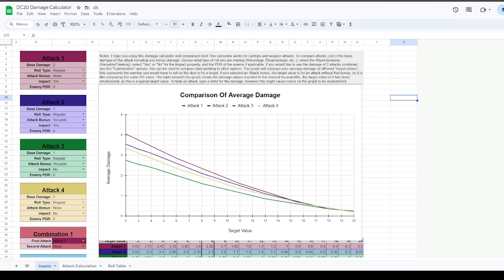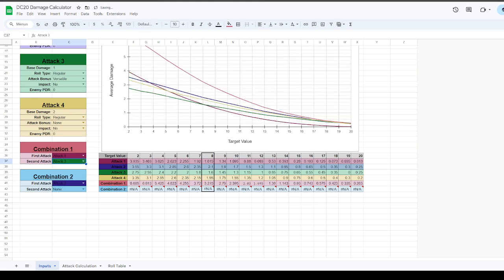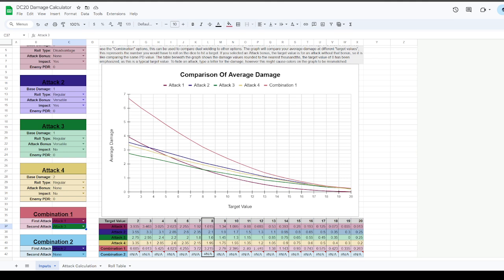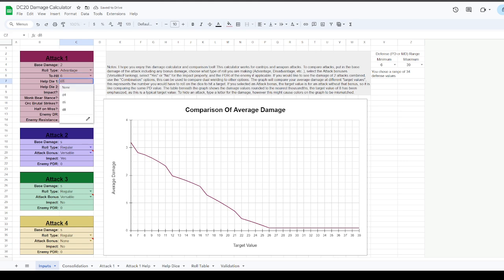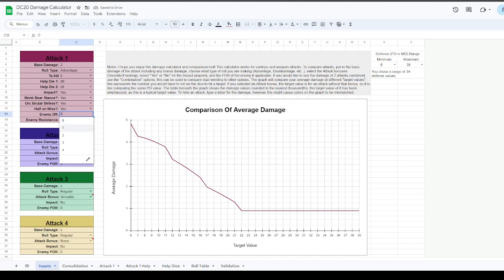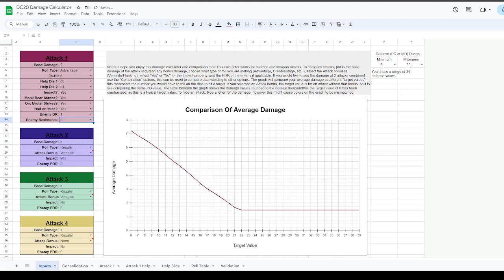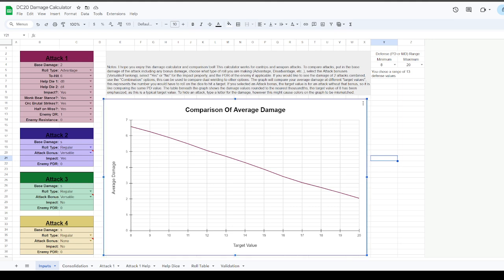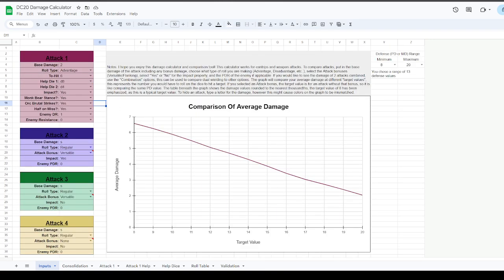My TOP SECRET project!!!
I love Spreadsheets, and making good resources for the community. Here's why there's no "real" video this week.